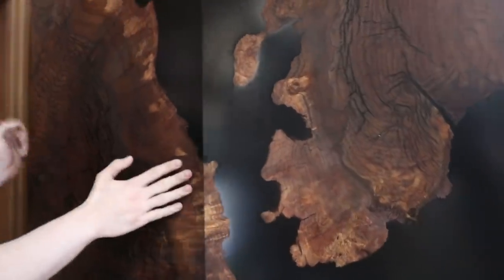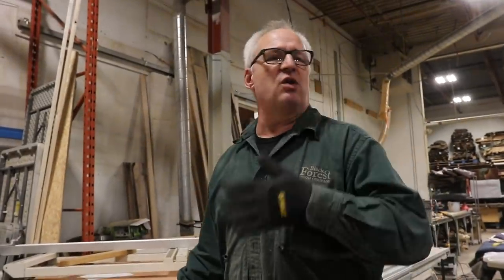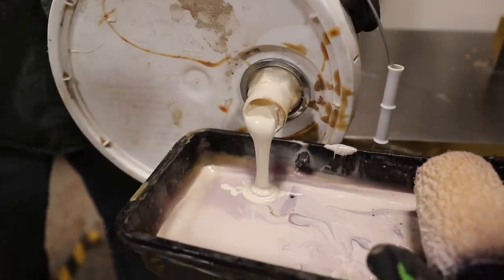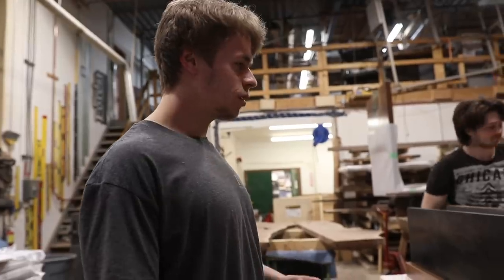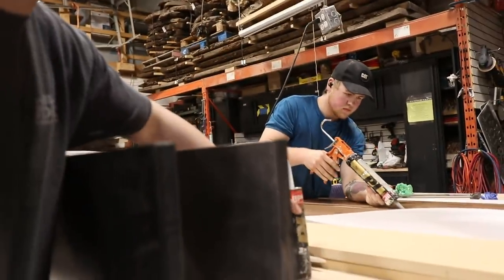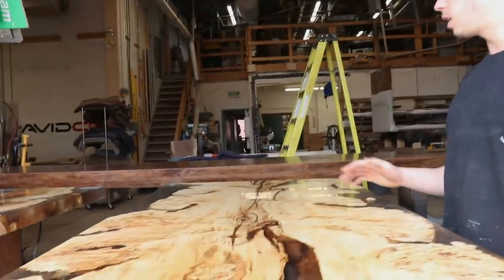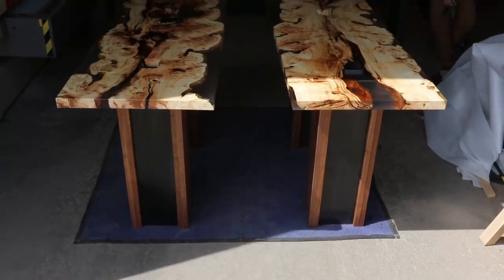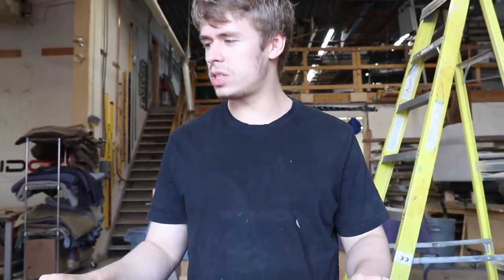Furniture Package for a Luxury Hotel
This video focuses on starting the process of building a liquor cabinet and getting the Marriott Tables done and ready to be shipped out!